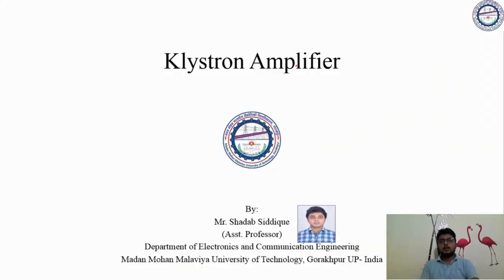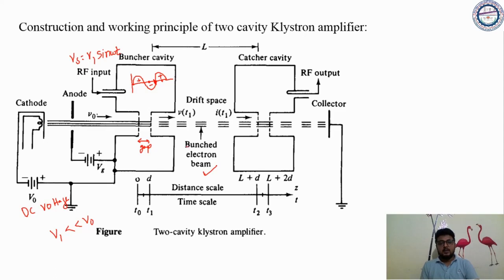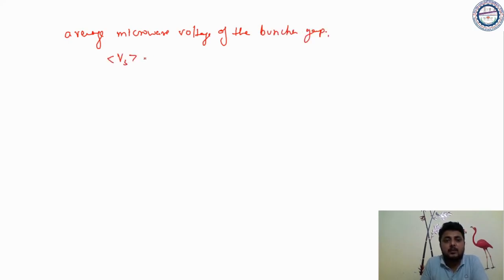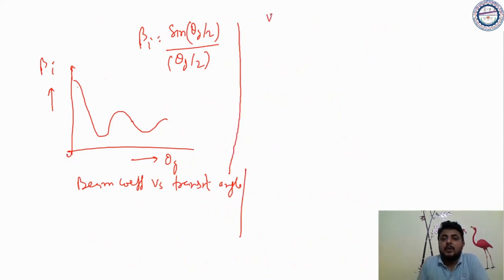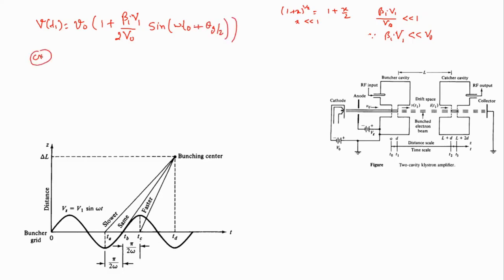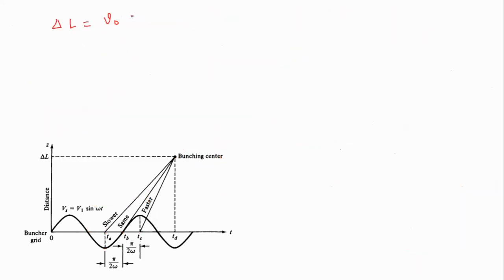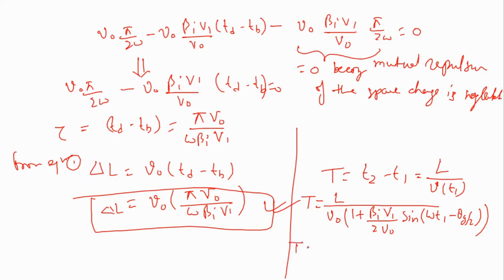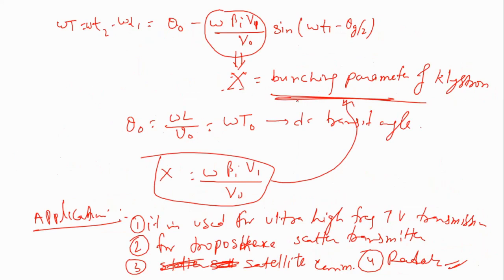Lect-18 BEC-34 | Unit 3_2 | Two cavity Klystron Amplifier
Two cavity Klystron Amplifier (Construction, Working Principle, Velocity Modulation, Bunching Process)